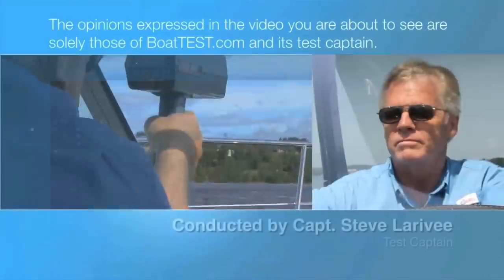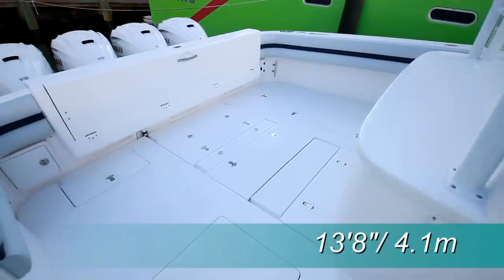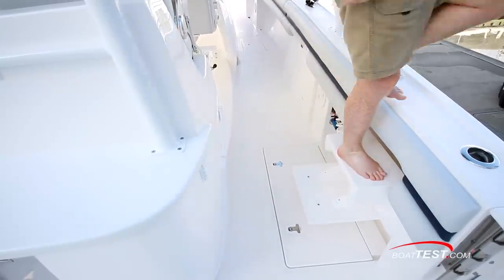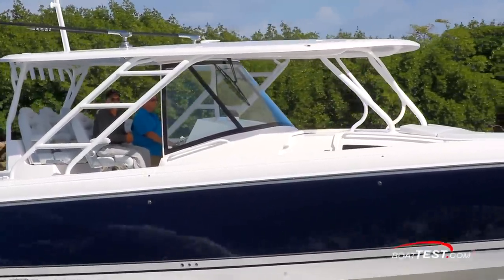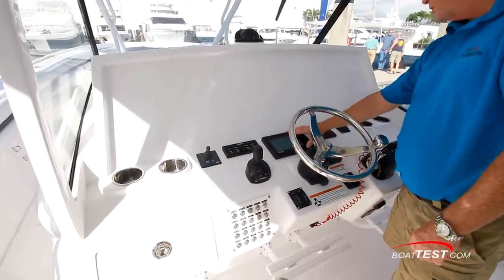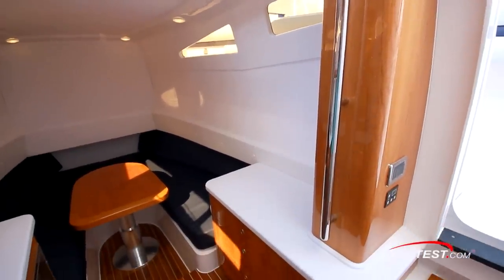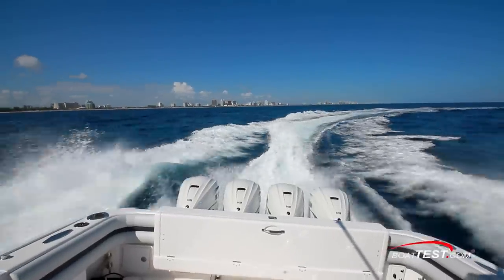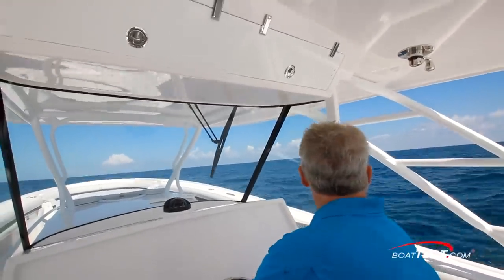Intrepid Boats 475 Panacea (2019-) Test Video - By BoatTEST.com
For the full written captain’s report, test and performance data, and more about the Intrepid Boats 475 Panacea, go to:

Intrepid Power Boats took their 475 Sport Yacht hull and redesigned it to create a center console that’s 47’6” long and 13’8” at the beam. All that room makes for some exciting features like circular seating for 8 in the bow, ample room for 6 captain’s chairs under an expansive hard top and a cabin that’s much more than a place to stow extra gear. The cockpit has enough room and choices of optional configurations to satisfy fishermen, divers and boaters of all stripes.